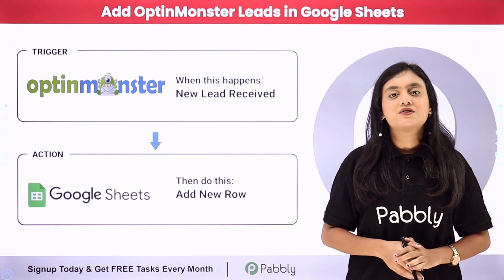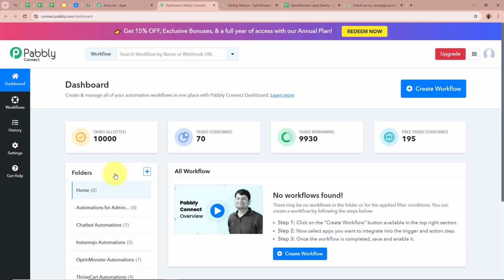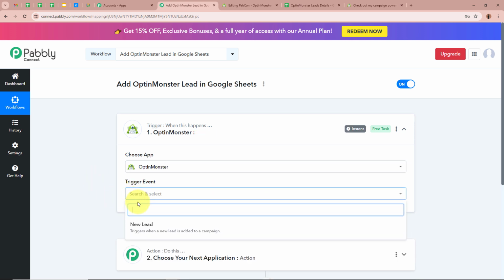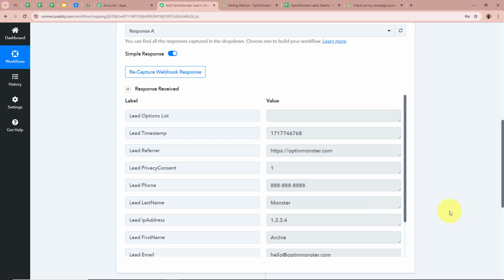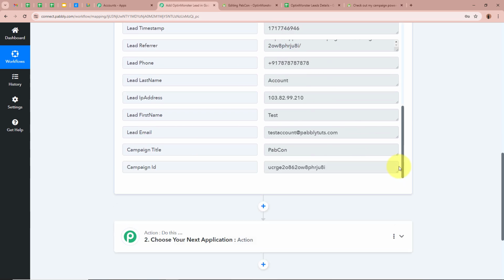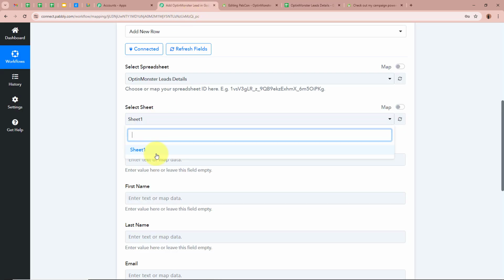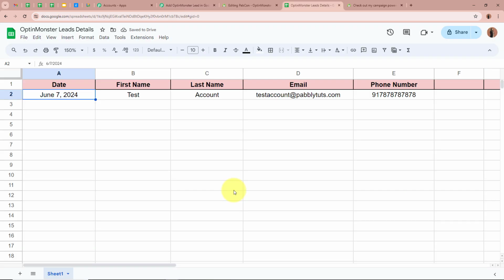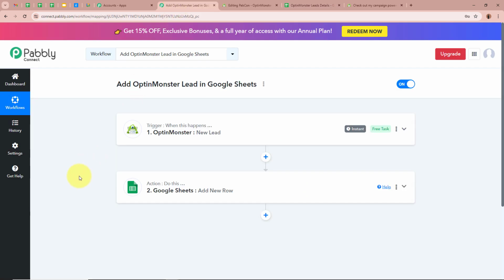How to Add OptinMonster Lead in Google Sheets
In this tutorial, we'll guide you through the process of adding leads captured from OptinMonster directly into Google Sheets using Pabbly Connect. By integrating OptinMonster with Google Sheets through Pabbly Connect, you can automate the process of recording leads, ensuring that all the captured information is systematically organized in a Google Sheets document. Follow our step-by-step instructions to set up this integration efficiently, enabling real-time lead management and data analysis in Google Sheets.

1. Automation: Pabbly Connect offers automation capabilities that can help you automate mundane and repetitive tasks. This allows you to save time, money and resources.

2. Integration: Pabbly Connect provides a wide range of integrations so that you can connect different web services with each other. This helps you to create smarter workflow processes and make your business more efficient.

3. Security: Pabbly Connect takes security seriously and provides an industry-standard security system to protect your data and applications.

4. Scalability: Pabbly Connect is highly scalable and allows you to easily add new applications and services to your workflow.

 5. Cost-effective: Pabbly Connect is cost-effective and provides plans for different business sizes.